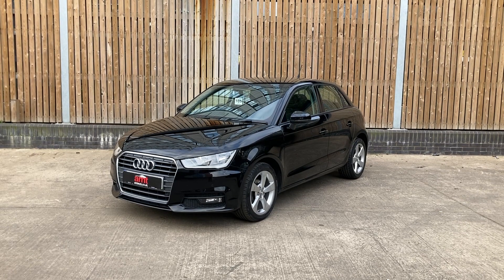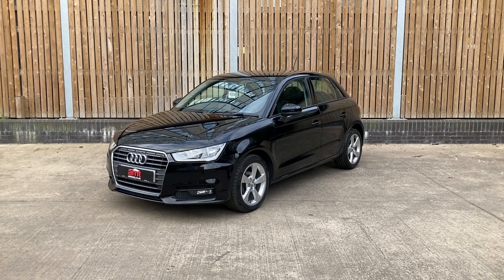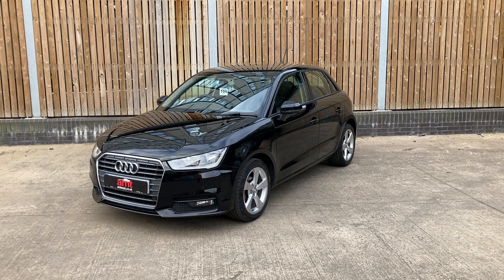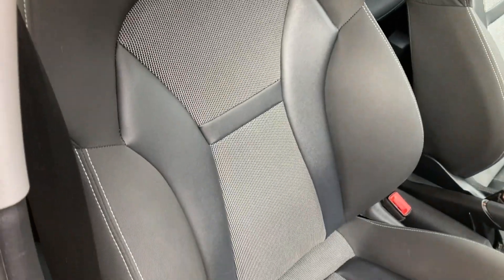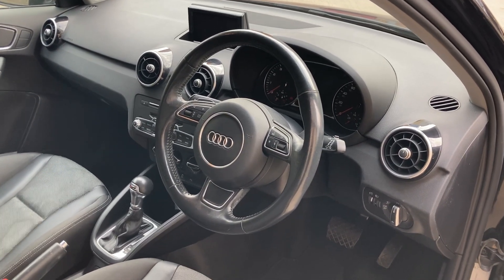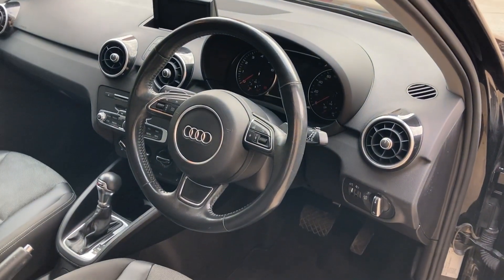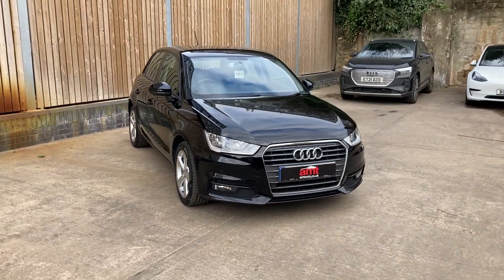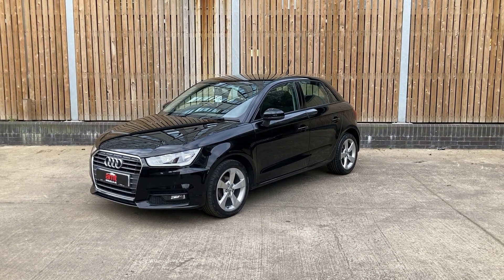Audi A1 TFSI Sport Auto 5dr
Audi A1 TFSI Sport Automatic 5dr, Finished in Mythos Black Metallic complimented perfectly with a 1/2 & 1/2 contrasting upholstery
Covered just 47,449 miles this vehicle comes with a FULL SERVICE HISTORY, a stunning condition and incredible specification

Service history -

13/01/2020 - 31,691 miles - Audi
27/01/2023 - Independent

Specification includes;

Electric Folding Door Mirrors
Criuse Control,
Speed Limiter,
A/C
Bluetooth Multimedia